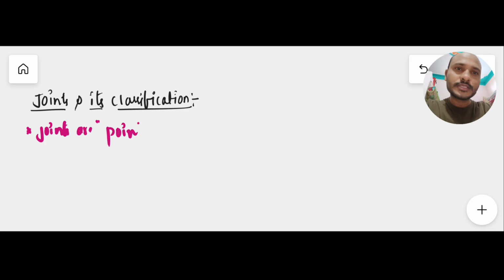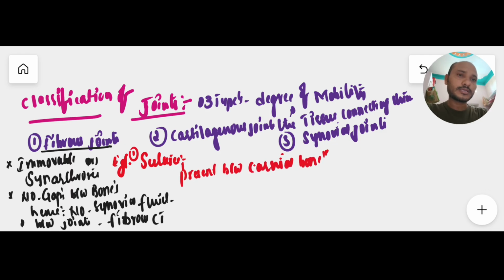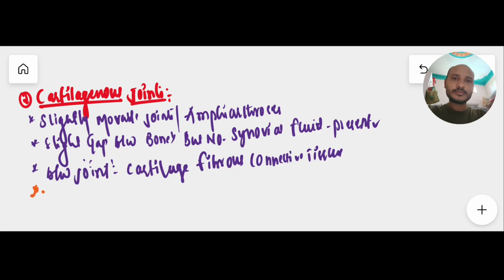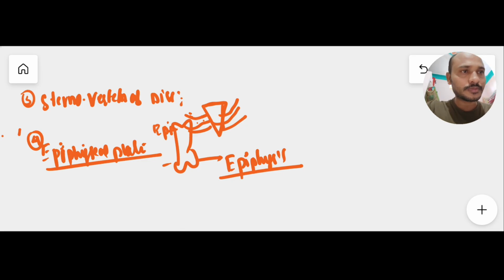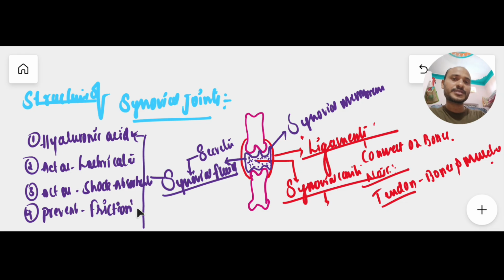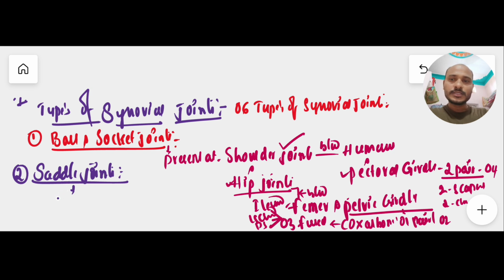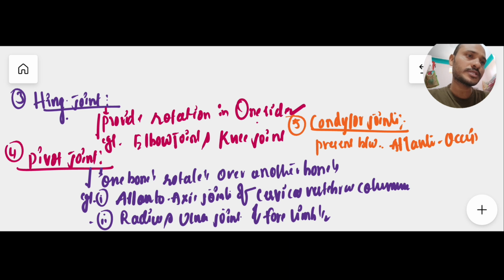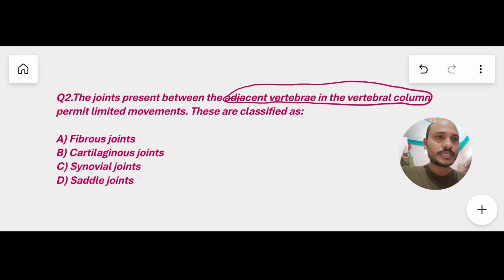Joints and Its Types | Complete Human Anatomy@Praveen naik sir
In this session, we dive deep into one of the most important and high-yielding topics in Human Anatomy: "JOINTS AND ITS TYPES". Understanding the structural and functional classification of joints is crucial for scoring high marks in biology competitive exams.
This comprehensive lecture is specially designed for aspirants preparing for NEET, EAMCET, TGT, PGT, JL, DL, SET, UGC-CSIR NET, and State Competitive Exams.
📚 Key Topics Covered in this Video:
Introduction to Arthrology: What is a joint and its role in the human skeletal system?
Structural Classification of Joints:
Fibrous Joints (Synarthrosis - Immovable joints with examples like skull sutures)
Cartilaginous Joints (Amphiarthrosis - Slightly movable joints like pubic symphysis)
Synovial Joints (Diarthrosis - Freely movable joints)
Types of Synovial Joints (with clear examples):
Ball and Socket Joint (Shoulder & Hip)
Hinge Joint (Knee & Elbow)
Pivot Joint (Atlas & Axis)
Gliding/Planer Joint (Carpals & Tarsals)
Saddle Joint (Thumb)
Exam-Oriented Important Points & Previous Years' Questions (PYQs)
Watch the complete video to clear your concepts, memorize the examples easily, and boost your exam preparation!
📌 Join Our Courses & Batches:
💬 WhatsApp / Chat Now: [Insert your WhatsApp Link here]
📝 Daily Quiz: Don't forget to participate in our daily quiz community posts to test your knowledge!